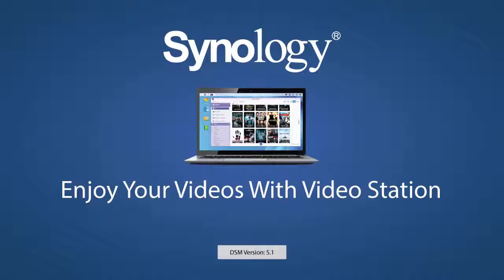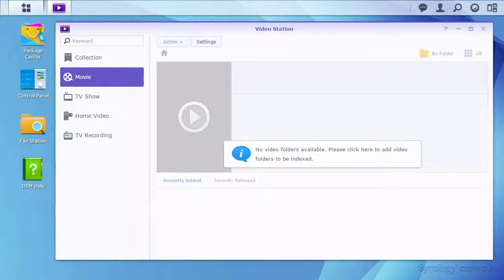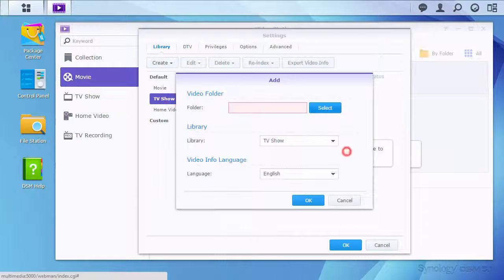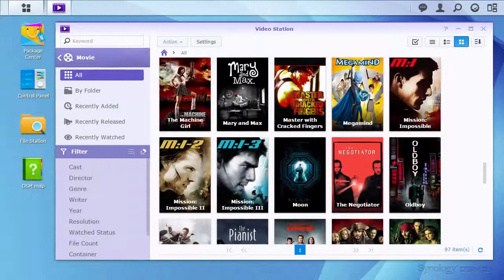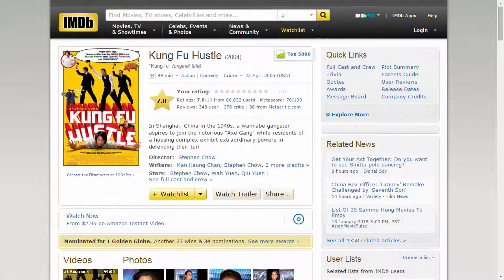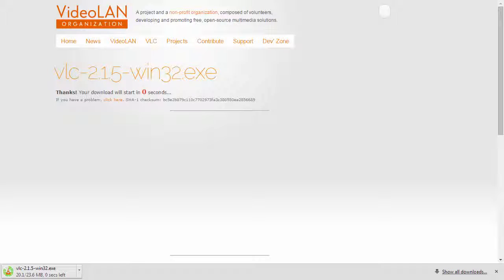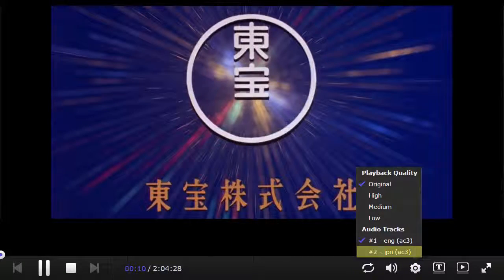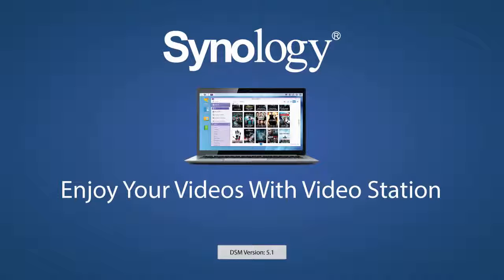Synology NAS Video Station Introduction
An overview video about Synology NAS Video Station.